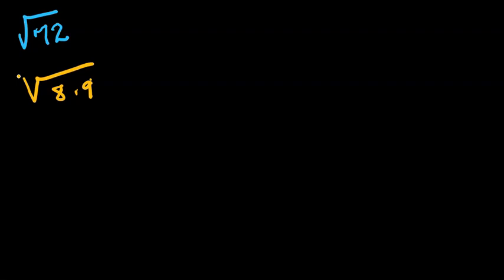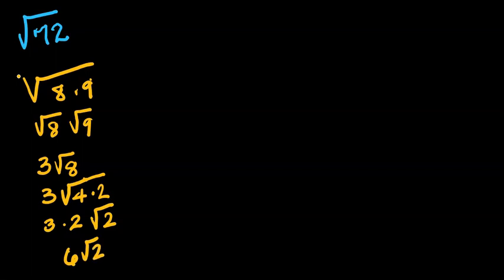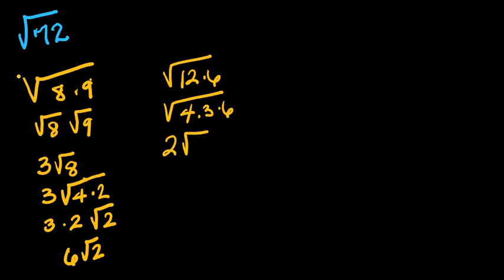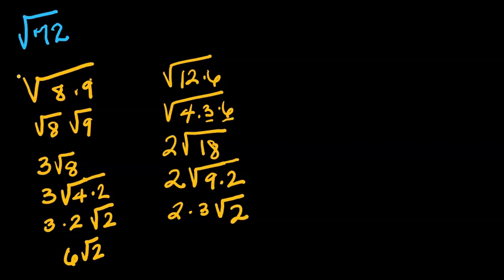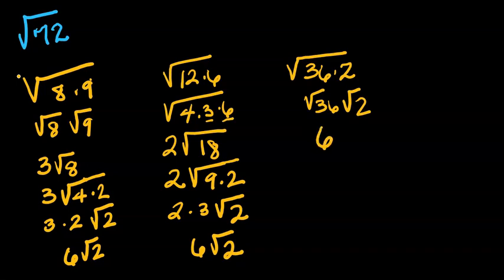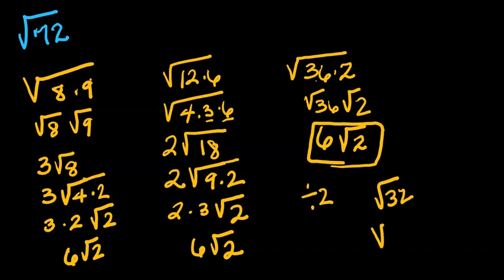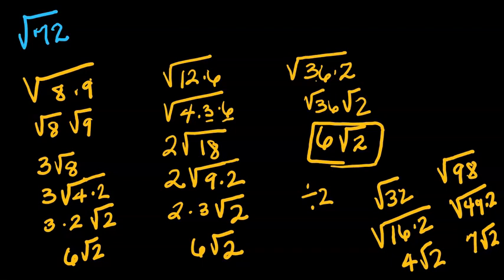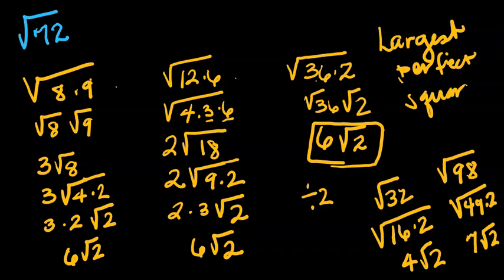What's the Square Root of 72?